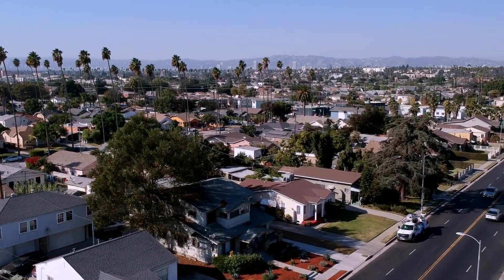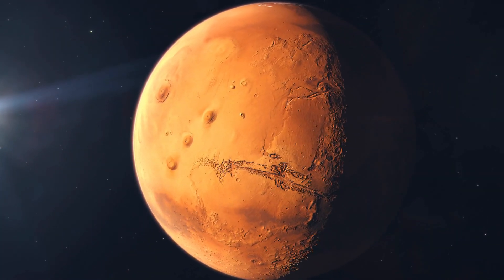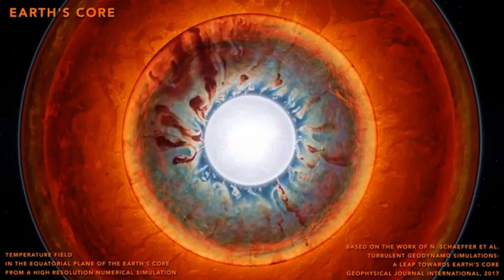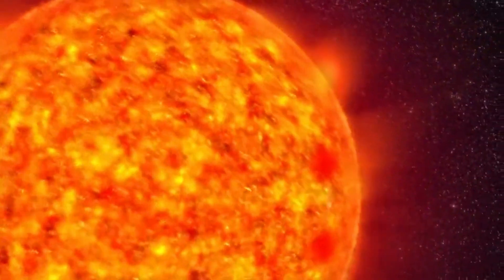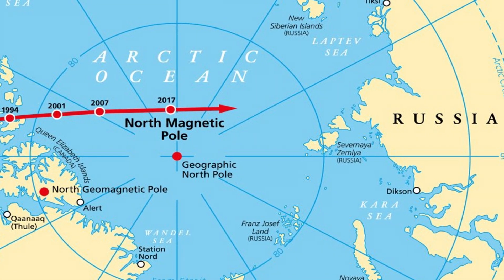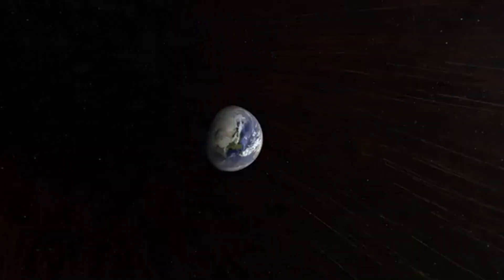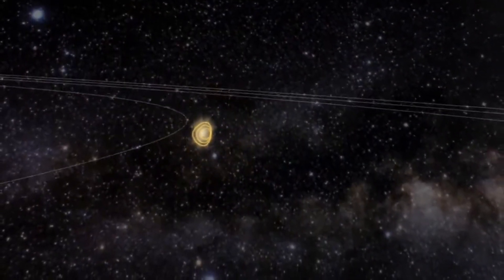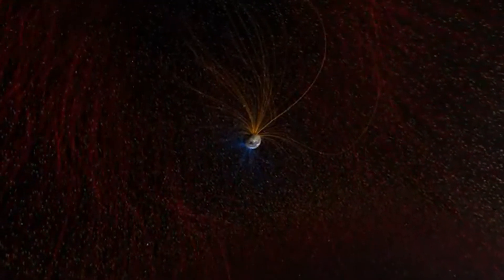What If Earth’s Magnetic Poles Flipped Tomorrow?